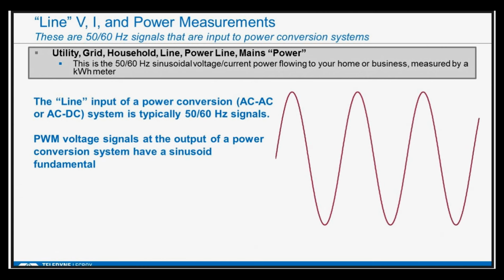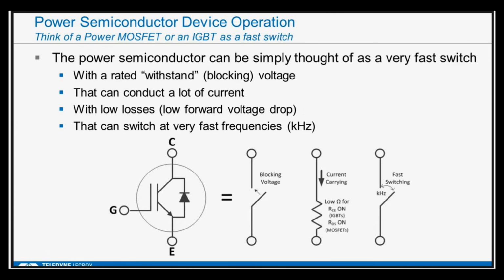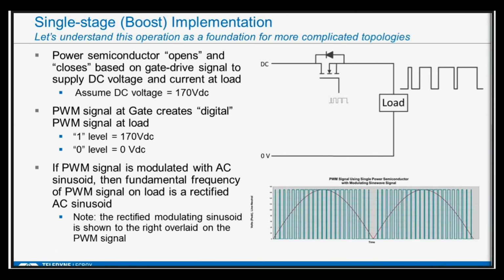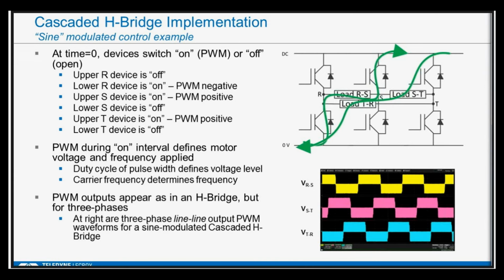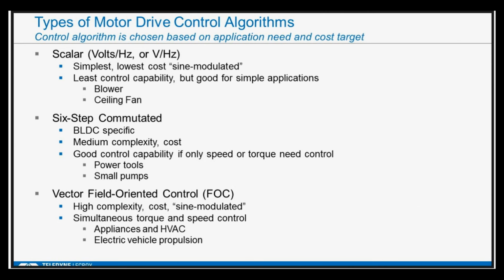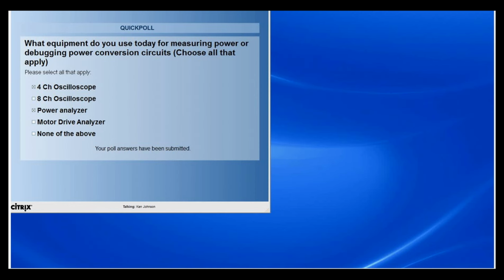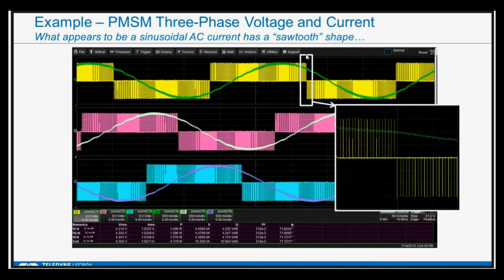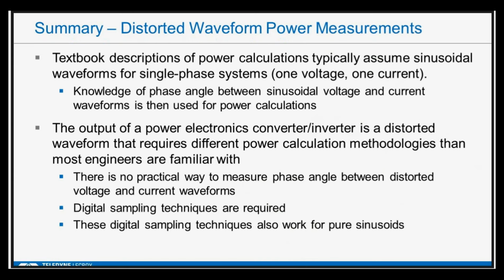Teledyne Lecroy Power webinar. Part 2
Teledyne Lecroy webinar part 2 off 3 about power systems. This one getting to grips with FETs, power distribution and drive circuits.